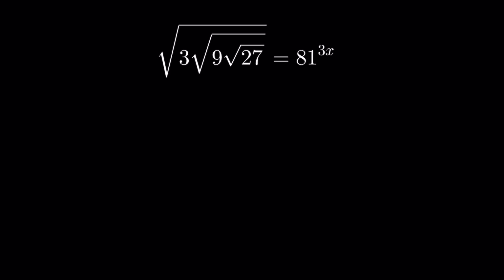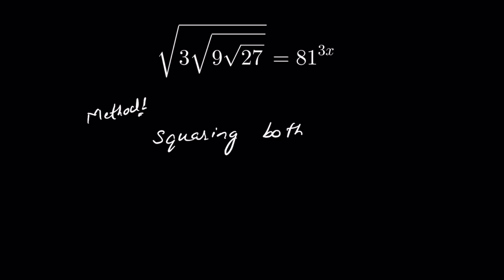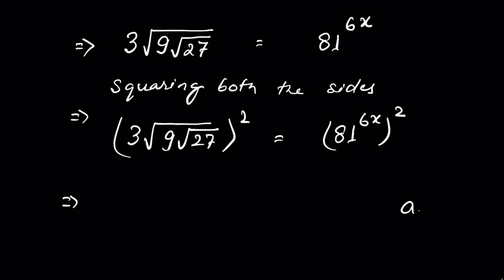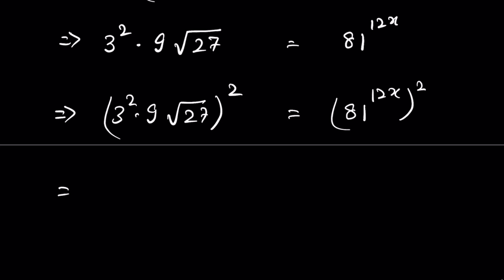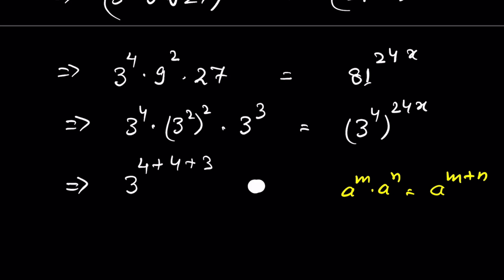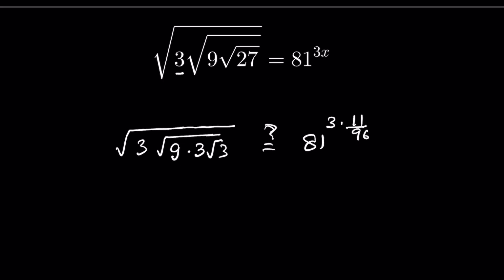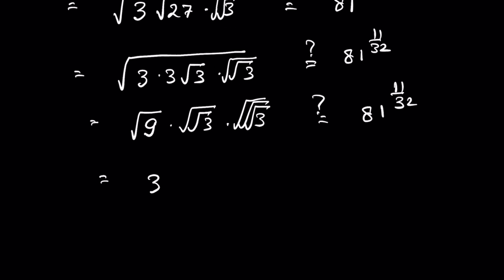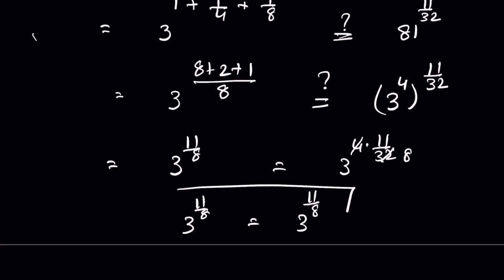Uruguay math Olympiad can you solve it?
math Olympiad can you solve it?